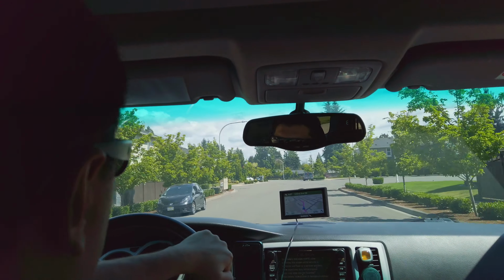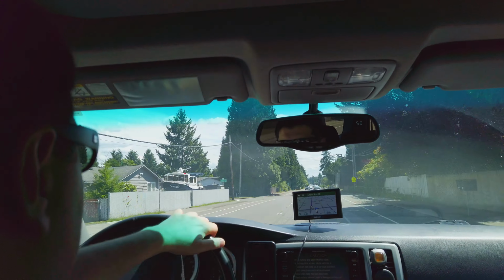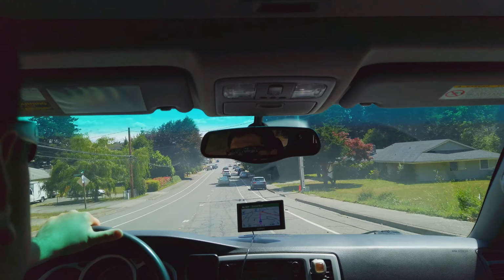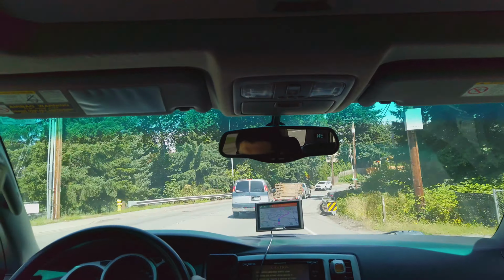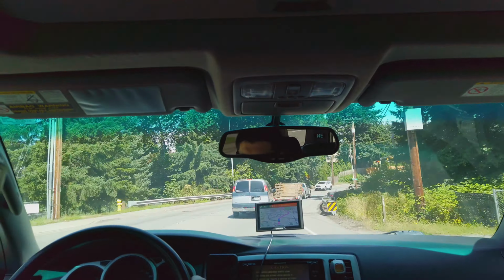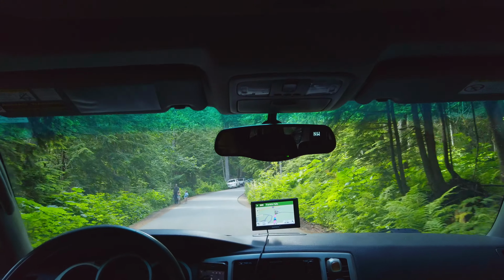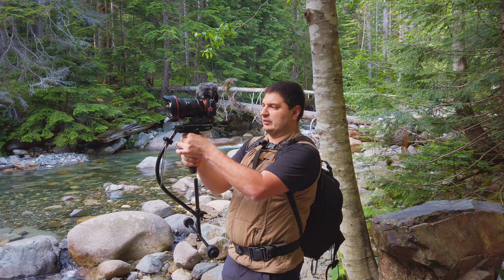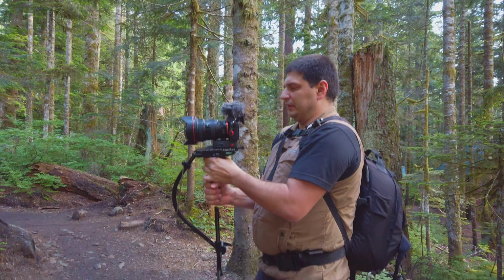Backstage Video with Camera Setup - Franklin Falls Trail, WA - Shooting a Virtual Walk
Dear friends! Today we continue to share with you behind-the-scenes videos of our virtual walking tours. Our filmmaker Roman will share with you information about shooting equipment (camera, lenses, adapters), trail features, the impact of weather conditions on the shooting process, and his thoughts about the 8K era in the video world.
- Hiking trail in WA. Today we will explore a favorite hike for families, the Franklin Falls Trail that follows the south fork of the Snoqualmie River for a mile, skirting a canyon with glimpses of deep pools. It is an easy walk that rises gradually through old-growth forests with views of the river. The trail ends at the base of Franklin Falls.
- Some words about equipment for shooting this walking tour. Canon EF 11-24 mm f/4 + Sony A7s II, full-frame 4K camera, 24 -30 frames.  Lenses canon 11-24, super-wide lenses for full-frame. Canon EF 11-24 mm f/4L USM is the Canon lens with the biggest field of view. It is also the most wide-angle lens with autofocus that is available in EF mount.
Watch this backstage video and discover the advantages and disadvantages of this lens with us.
Join our team while watching our backstage video and dive into the calm atmosphere of this delightful forest with us! Hope our information will be useful for you.